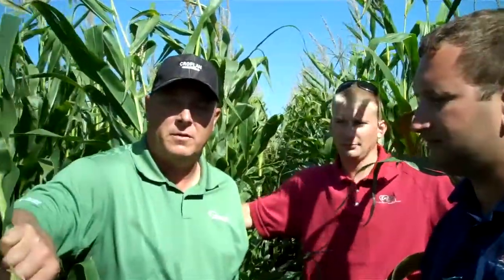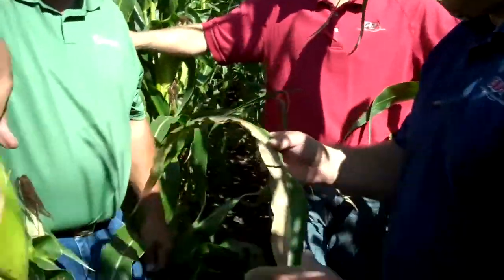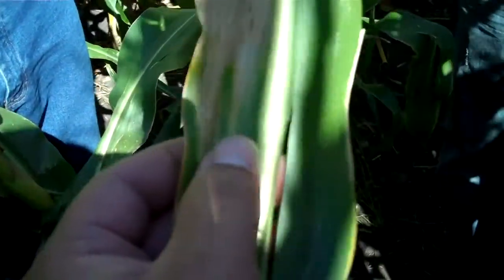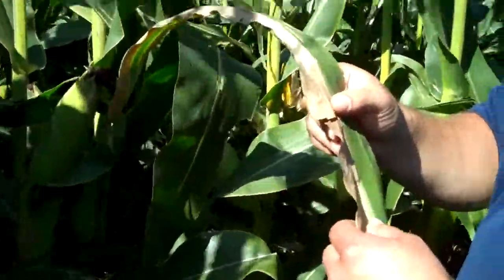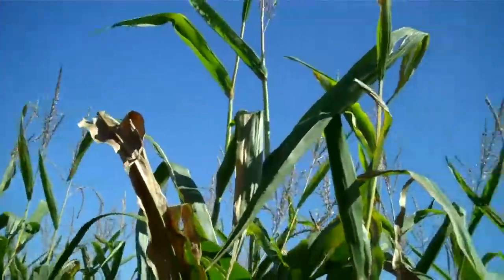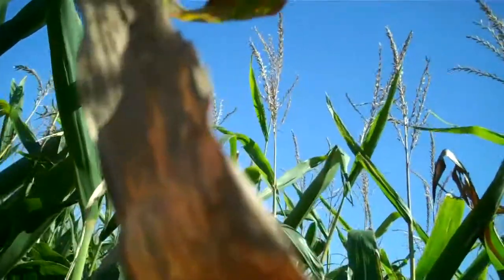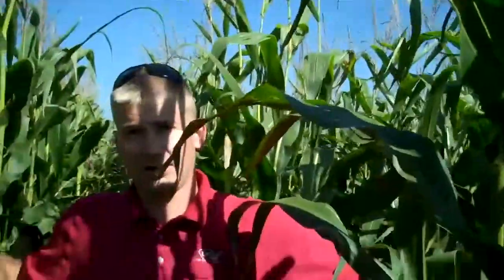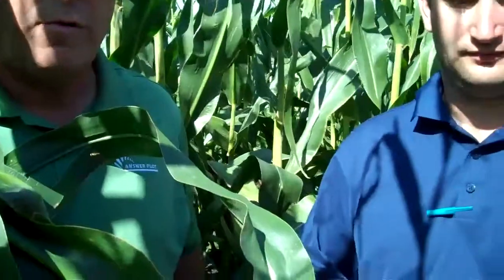How to identify Goss's Wilt on your corn crop.